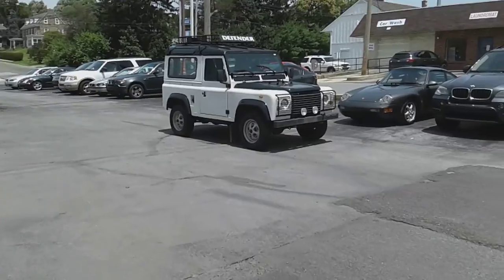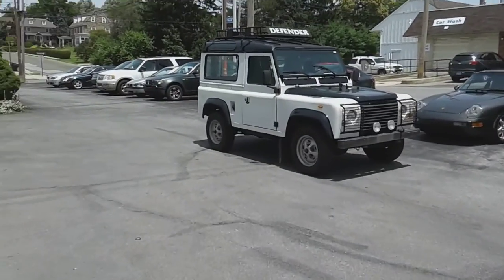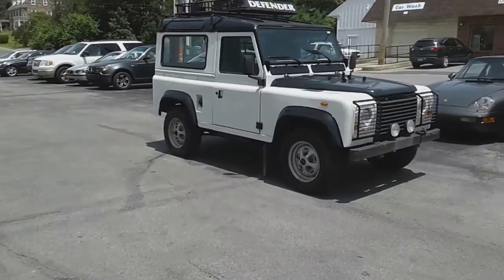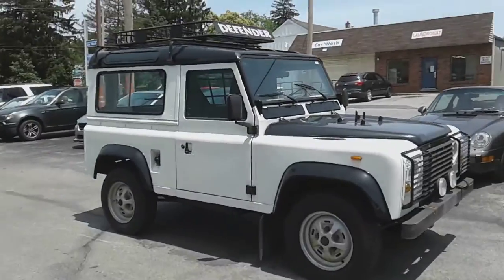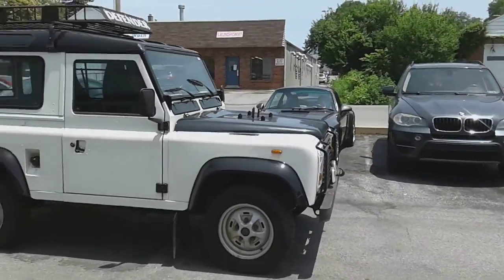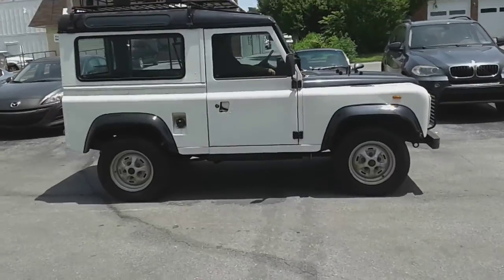1986 Land Rover Defender 90 diesel see how clean this one is!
1986 Land Rover Defender 90 diesel for sale at Bavarian Motorsport in Kennett Square . This has some rust issues, left hand drive and the diesel burns very clean as you can see by this video.